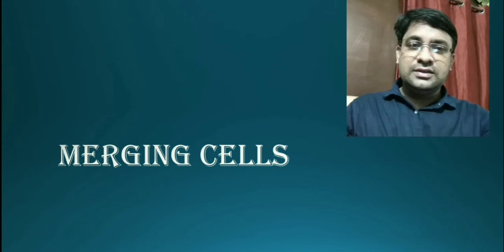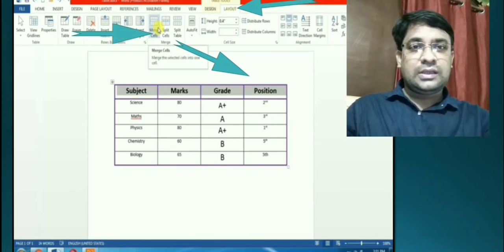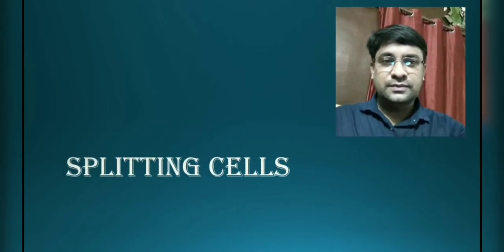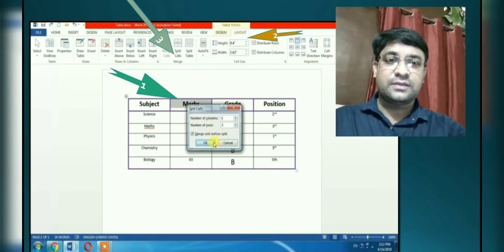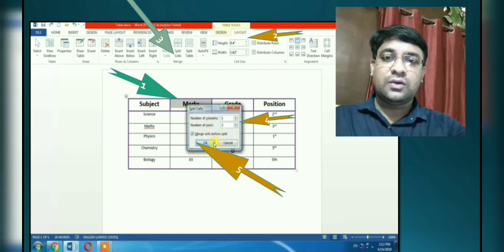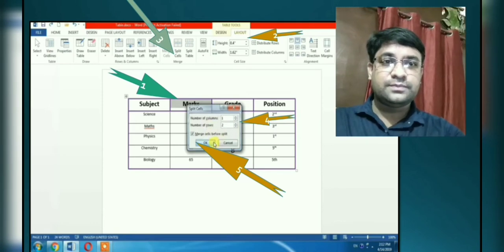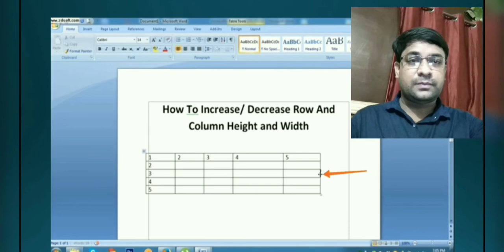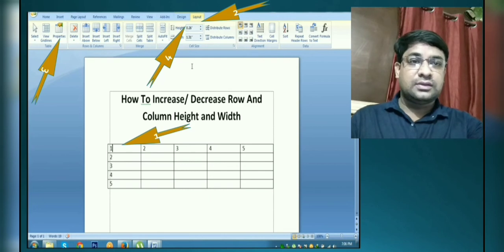Class 6th | Computer | Chapter 3 | Advanced Features of Word Part 3